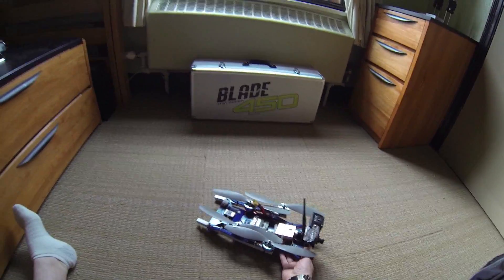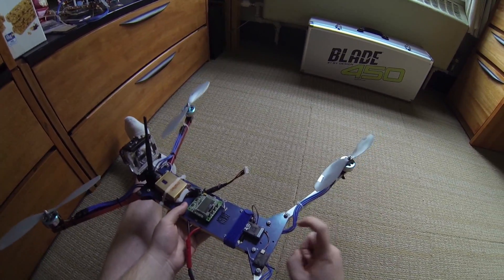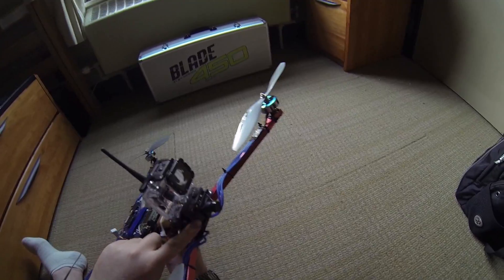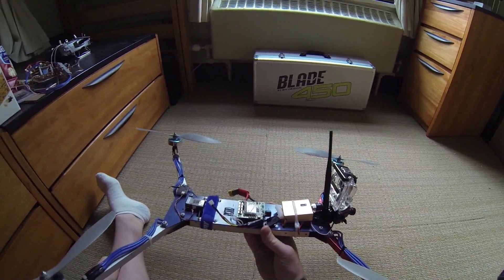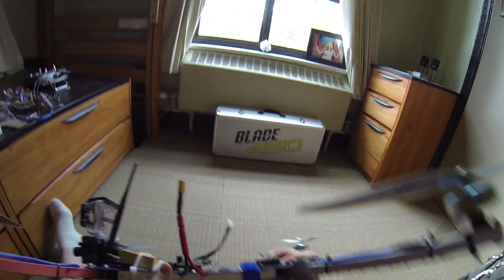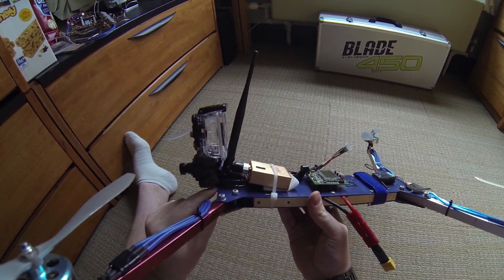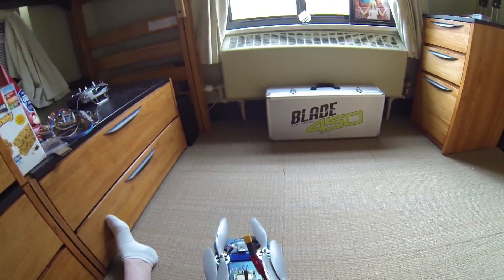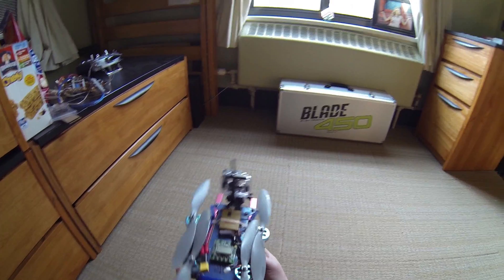Folding Circuit Board 670 size quadcopter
This is the frame that I designed in February of 2013, and finally got flying on the Fourth of July 2013. I decided to make the video to show how I designed the circuit board, and also to go over how small the frame is able to fold up. I will be making the second one here soon.

If you want to see more about it, then I will be trying to post some additional pictures on my website at: